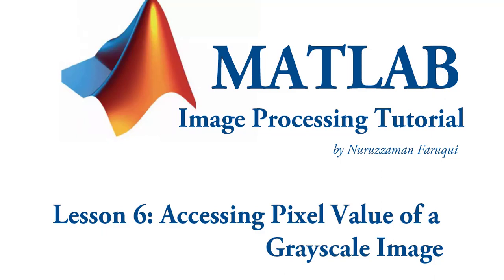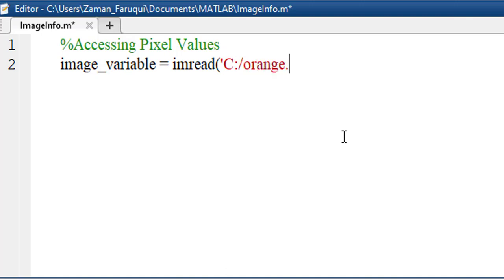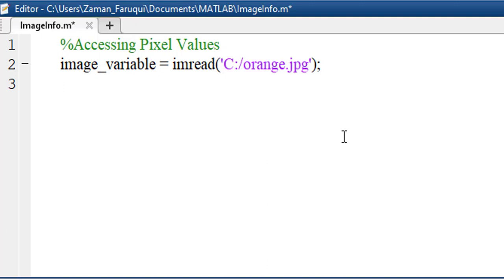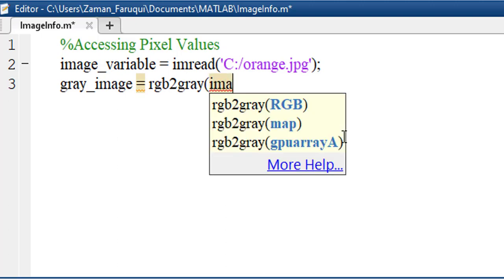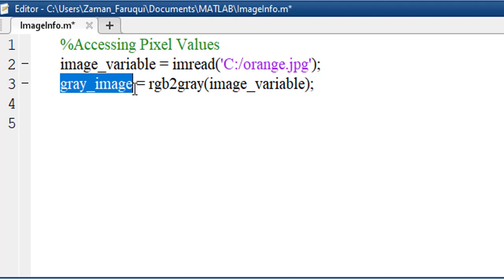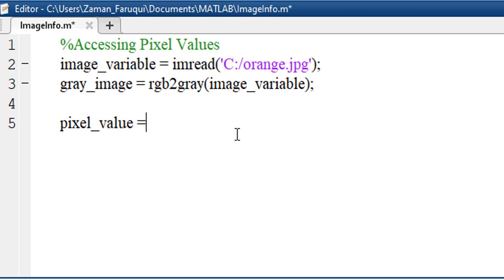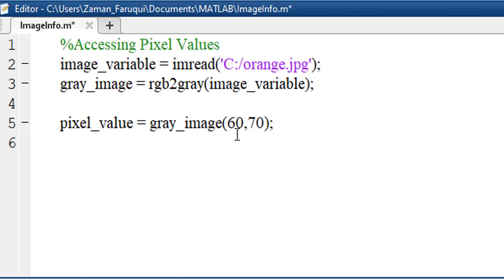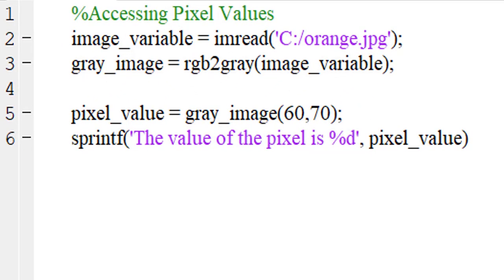Lesson 6: Accessing the Pixel Value of a Grayscale Image using Matlab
Digital images are nothing but distribution of pixels in 2D spatial domain. So, if you want process images, you must have to know, how to access the pixel values. When you can access the pixel values, you can say, you have access to the building blocks of images. In this tutorial, we will learn, how to access the pixel values of a grayscale image using MATLAB. It is better to start learning by accessing the pixel values of grayscale images. Because grayscale images are consisted of a single channel. That is why, it is easier to understand the concept. In color image, such as RGB image, to access the pixel values, we need to specify the channels. For example, each pixel of an RGB images has three values in three channels (red, green and blue channel). As a result, when we want to access a pixel value, with the location of the pixel, we need to specify the channel as well. However, in case of grayscale image, there is no complexity.